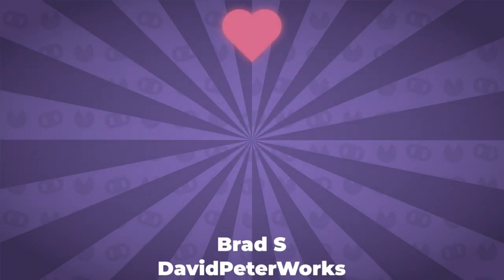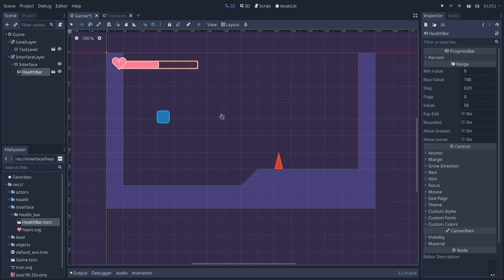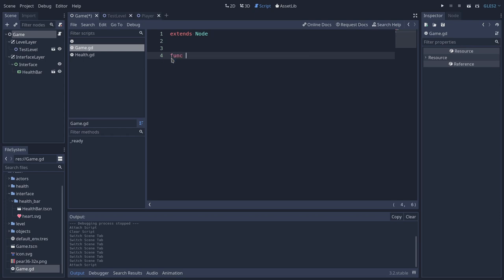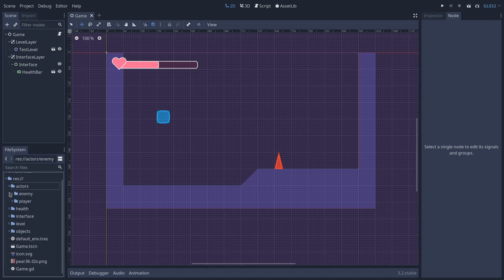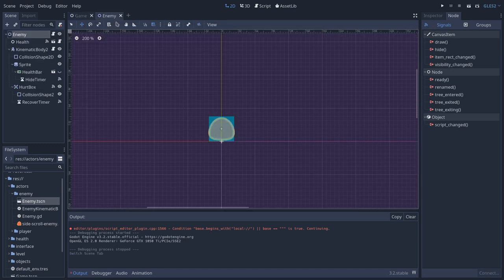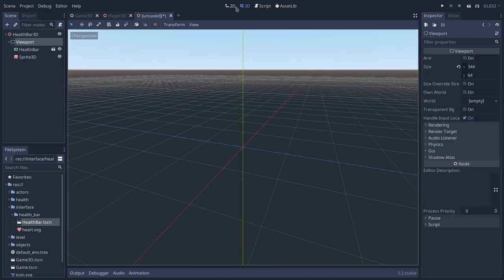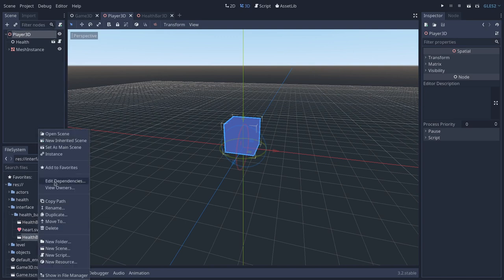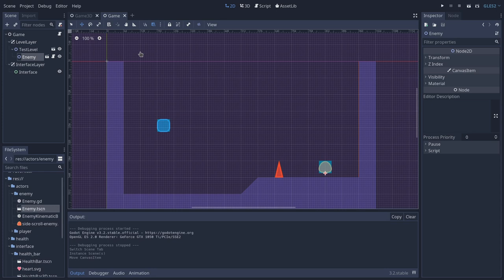Healthbars in 3D! - HealthBar in GodotEngine (2/2)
In this video we will see how we can render a 2D node in 3D. Since Godot has dedicated render engines for 2D and 3D it can be tricky to mix these two worlds. But let's see how our little Healthbar can seamlessly appear in both worlds.